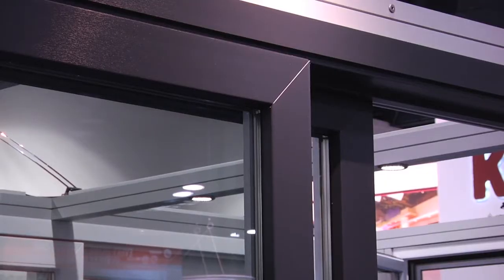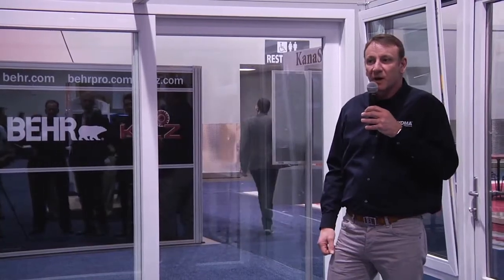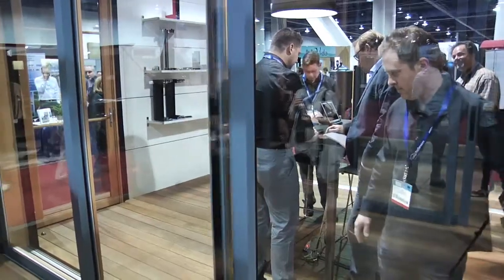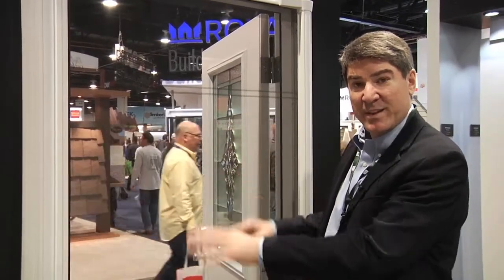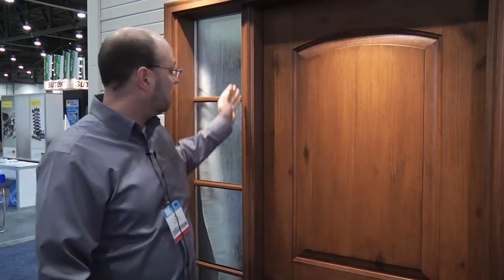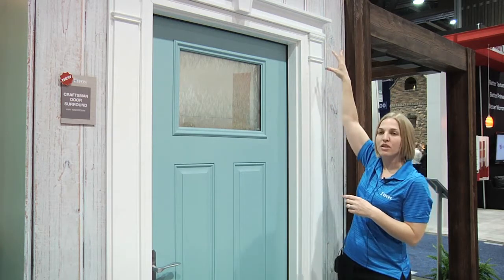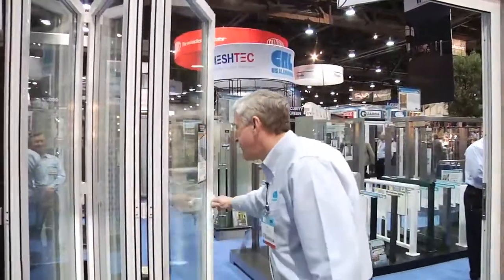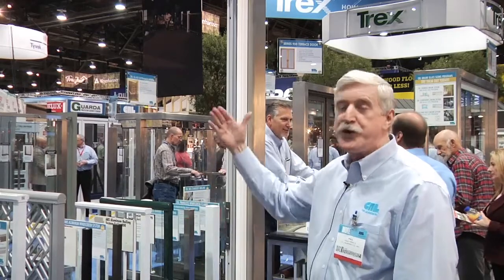Builders' Show Video: Sliding Doors and More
The International Builders' Show continues in Las Vegas and DWM is there to capture the latest news and products in our video newscasts. Today's coverage focuses on some new sliding door introductions (and more), as well as the introduction of one new player to the U.S. market.